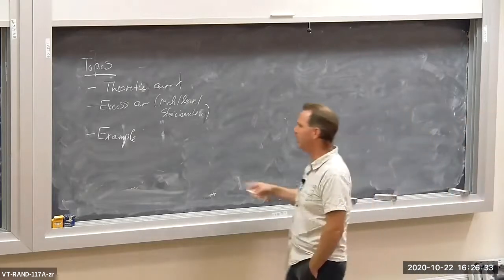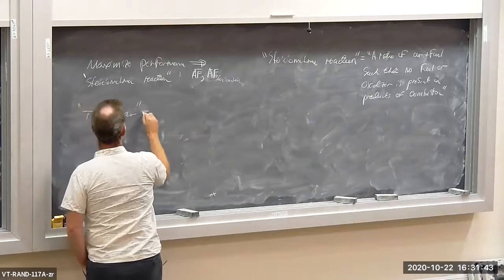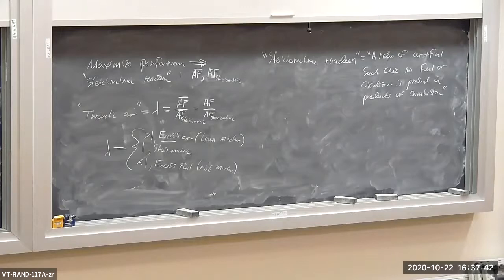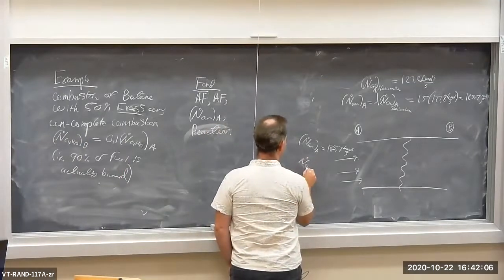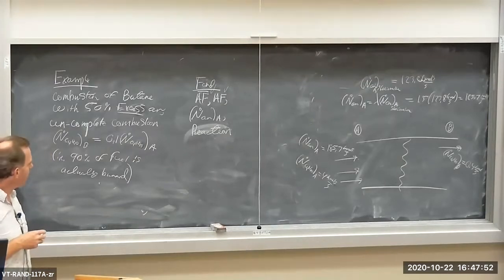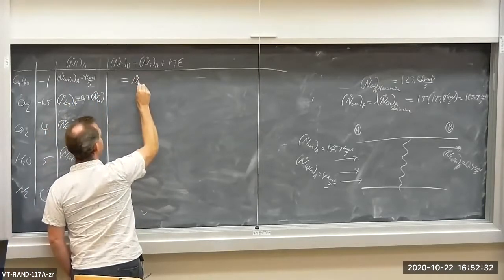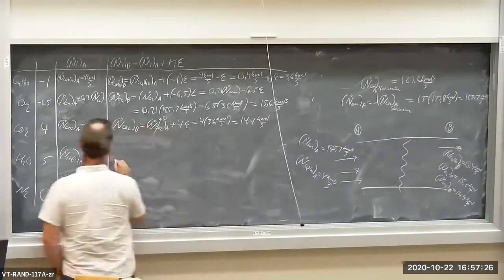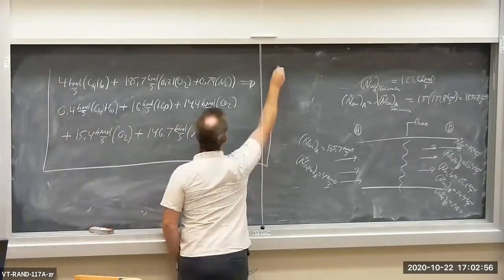ME 2134 Lecture 40